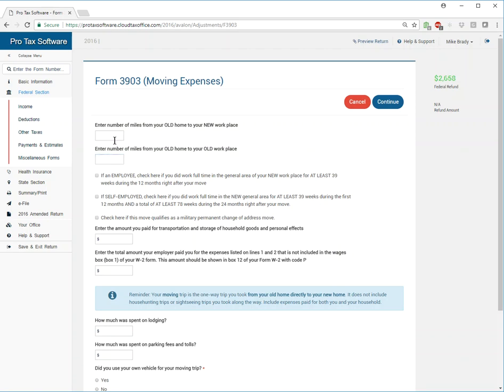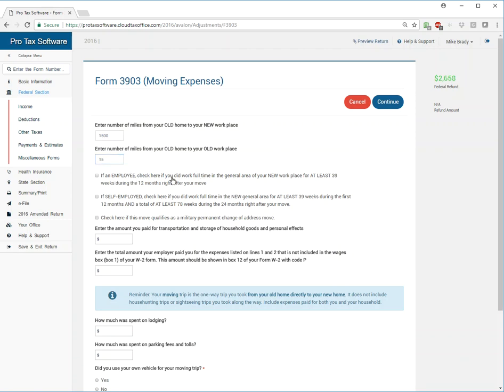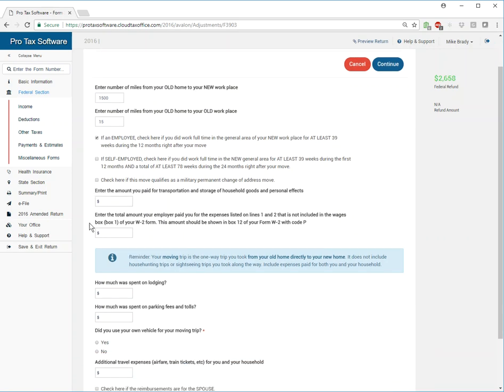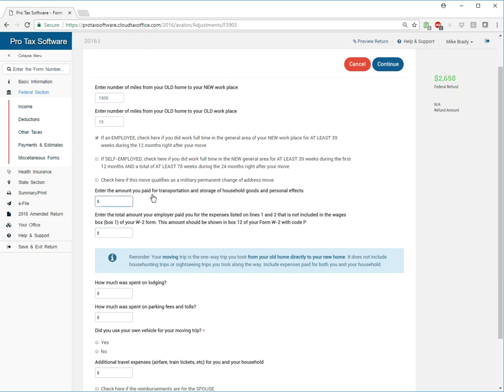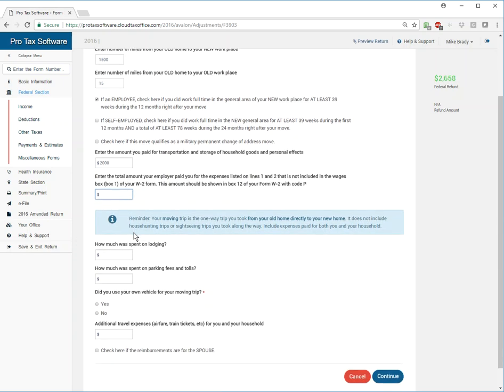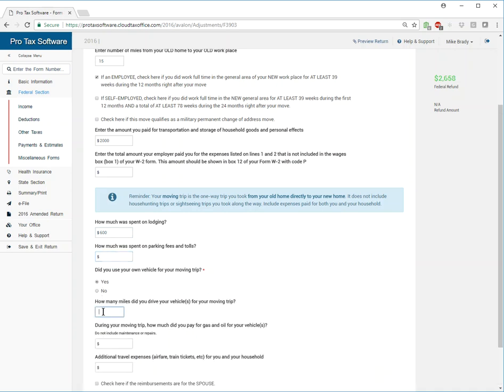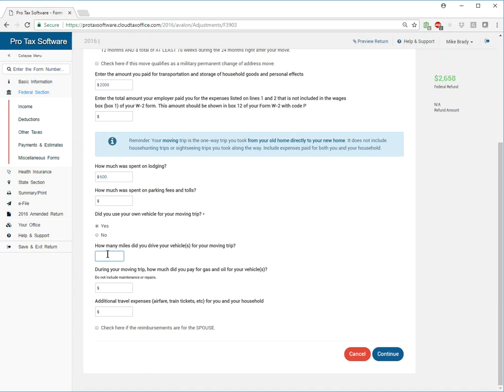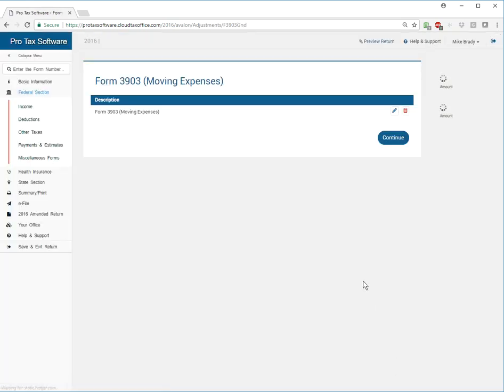3903 Moving Expenses